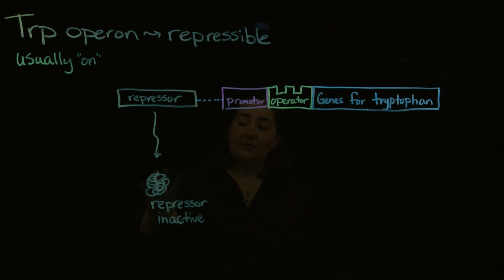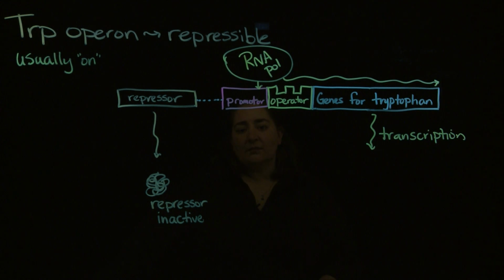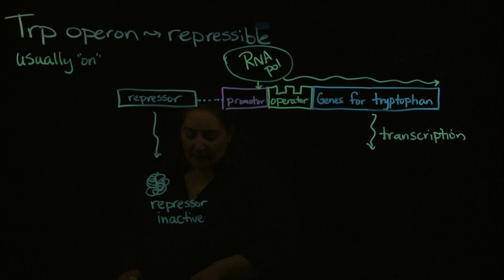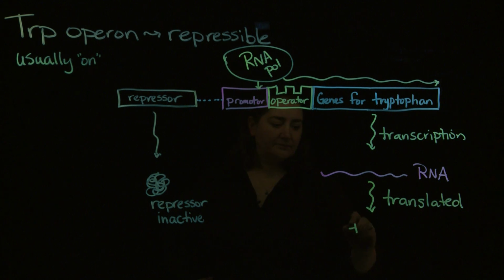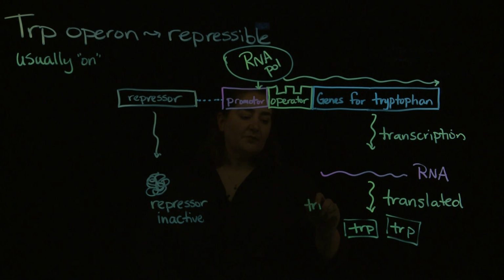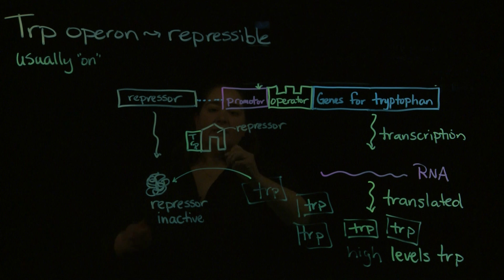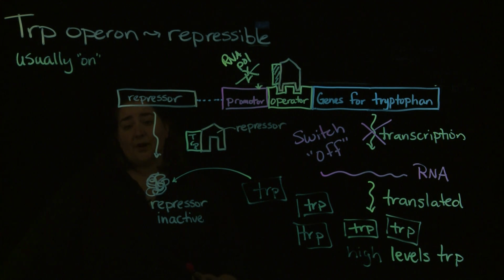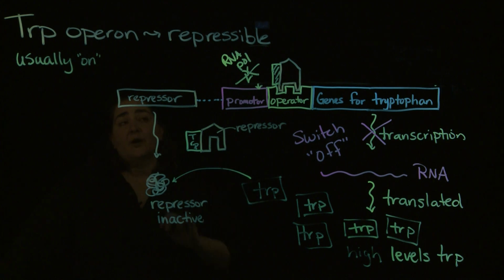trp operon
A repressible operon.